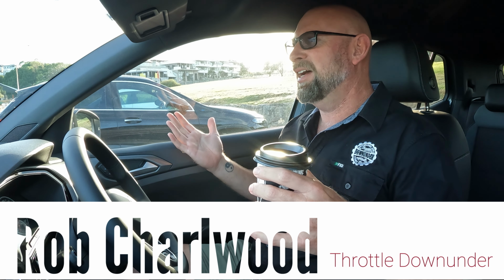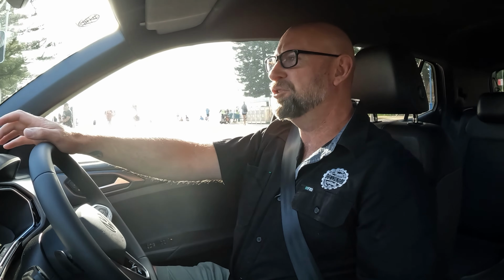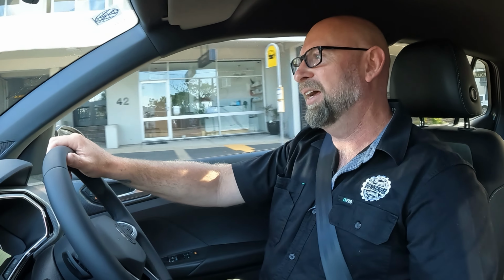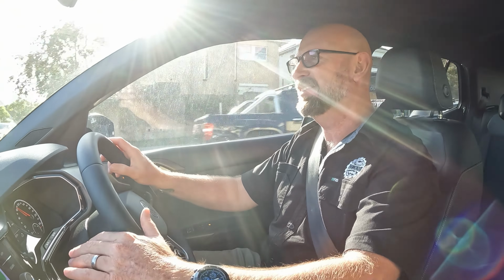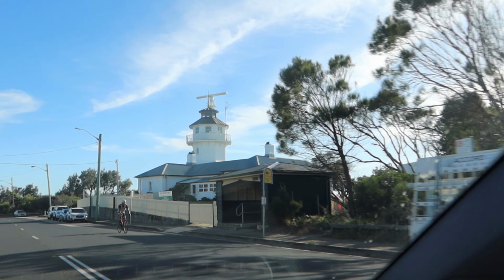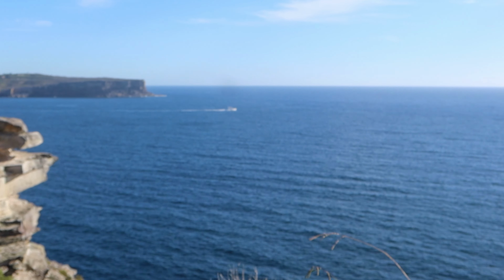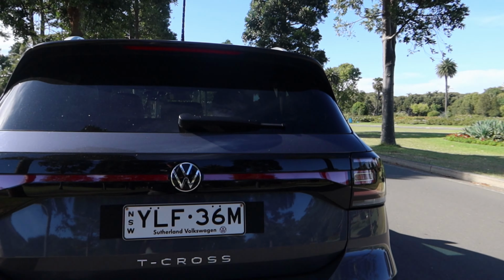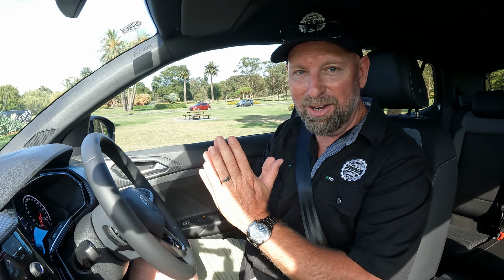Volkswagen T-Cross R-Line 2023 | Bondi beach Fail for lunch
The Volkswagen T-Cross is the ultimate Compact City SUV.

the spacious interior of the T-Cross combined with it's small stature, makes for the most sensible City Family SUV on the Market.

In this video I go on a coastal drive to Coogee, Bondi Beach and Watsons Bay in search of FOOD for this foodie.